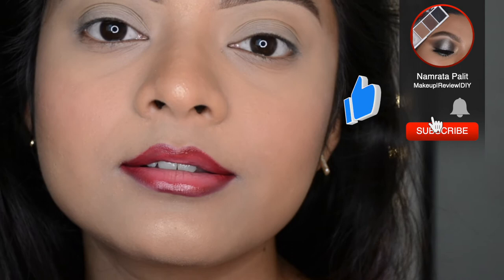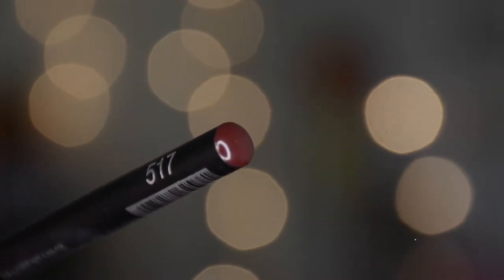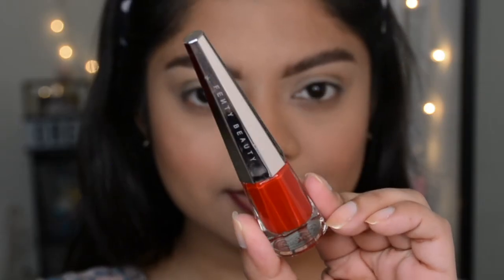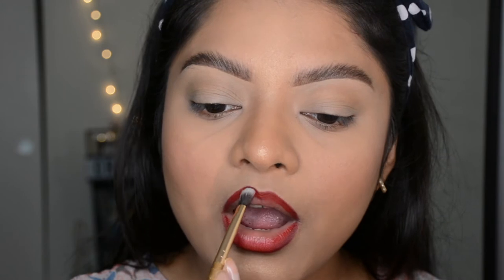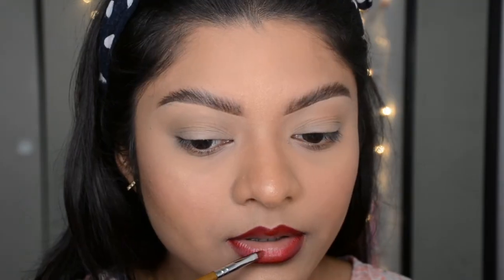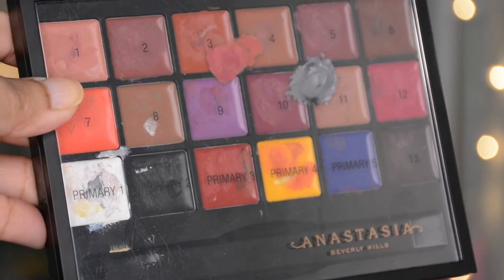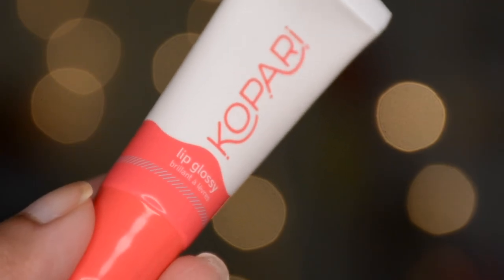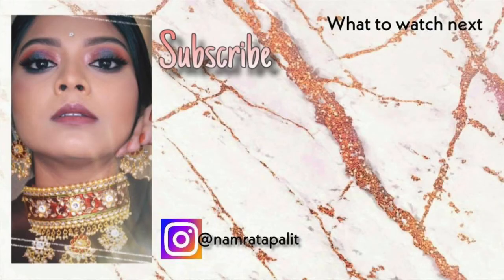HOW TO: Ombré lips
Hello my lovelies, please let me know if you're interested in such specific step by step tutorials. If yes then what do you want next ?

Products used
@KikocosmeticsItOfficial Smart Fusion lip liner- 517
@fentybeauty Stunna lip paint- uncensored
@KylieCosmetics Matte liquid lipstick - Kristen
@AnastasiaBeverlyHills Lip palette

❤️For PR or any other inquiries❤️

LOVE
Namrata ❤️✨